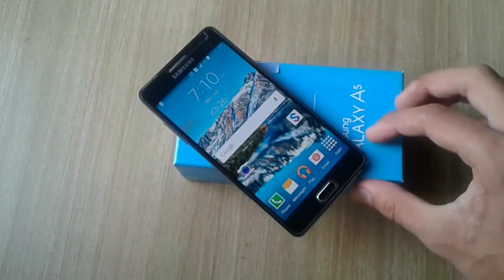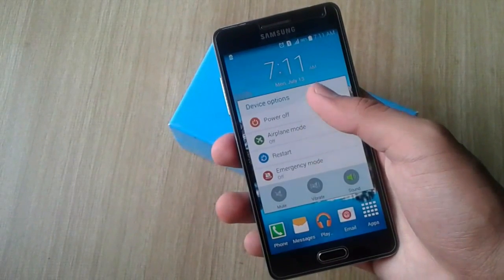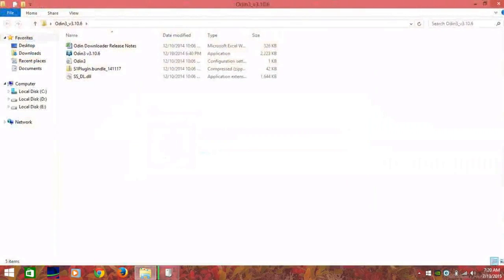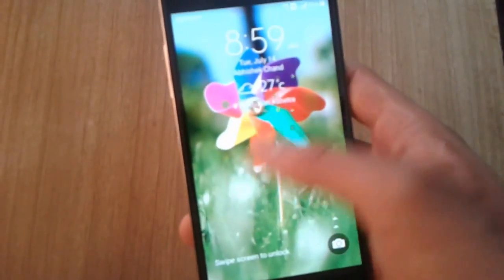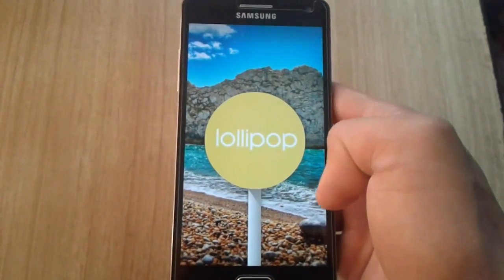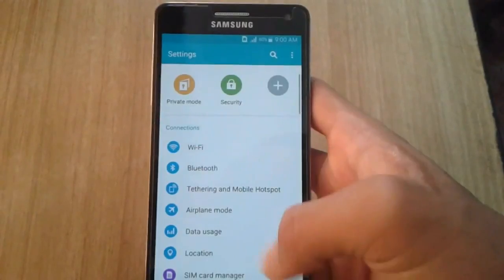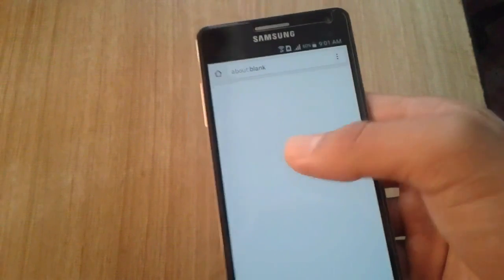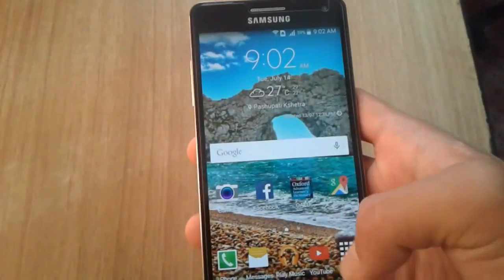Samsung Galaxy A5 Lollipop Firmware Flashing Guide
This is a guide for flashing stock ROM or firmware of Samsung Galaxy A5. It is a demonstration done with the Galaxy A500H model (A5 2015 Duos). This process doesn't void any warranty as the ROM is signed by Samsung. We will upgrade the mobile from Android 4.4.4 KitKat to Android 5.0.2 Lollipop. This can be done when you don't receive OTA updates in your country.

Android Marshmallow 6.0.1 Flashing Tutorial: goo.gl/KUDXn4